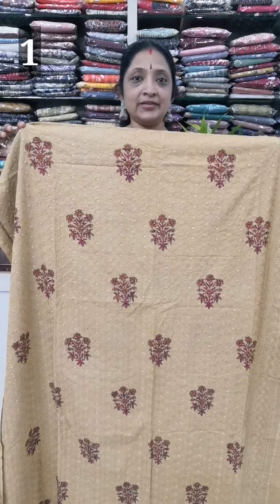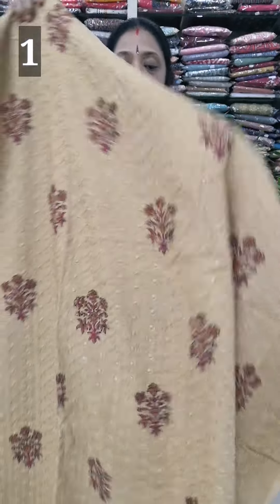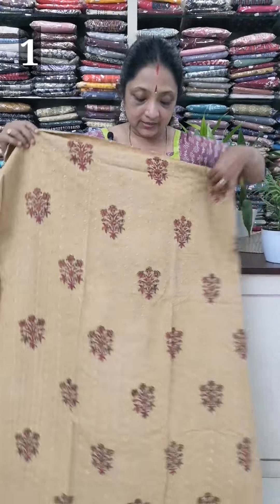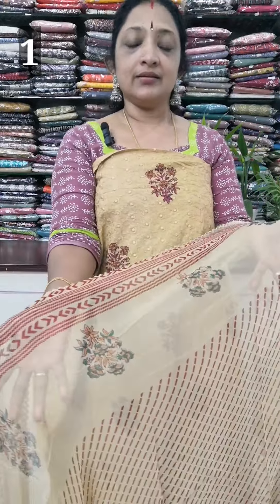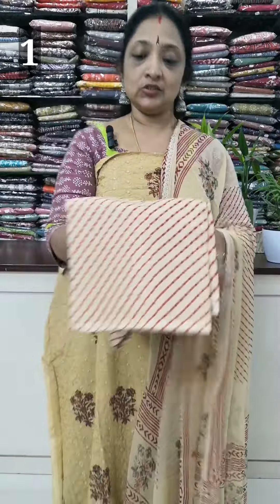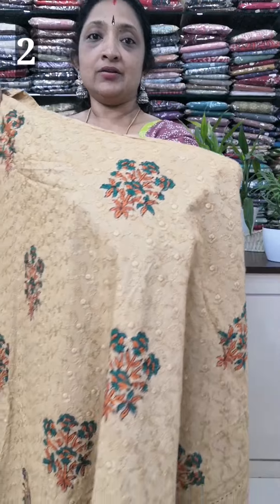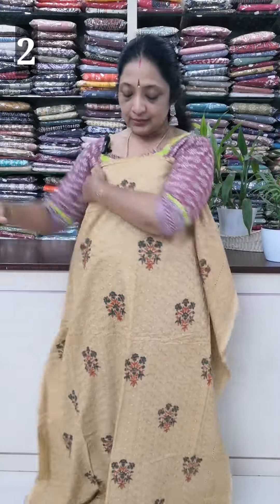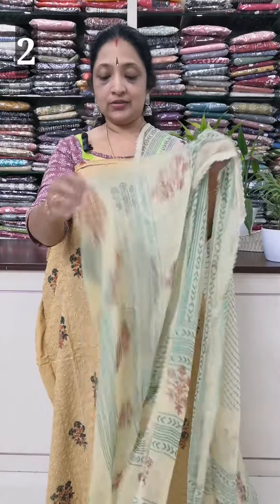Cotton | Soft silk | Salwar suits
Cotton | Soft silk | Semi silk | Salwar suits | NOBLE LADY